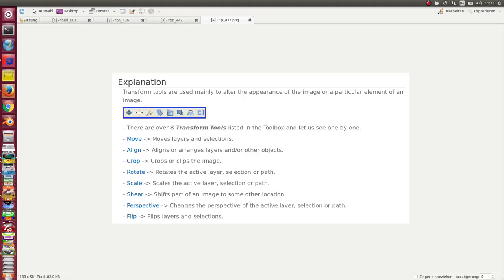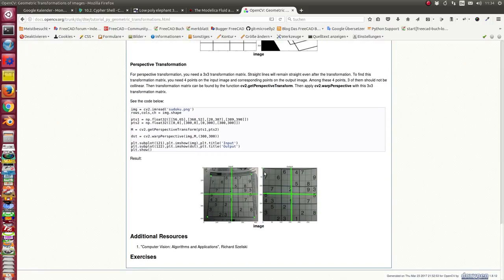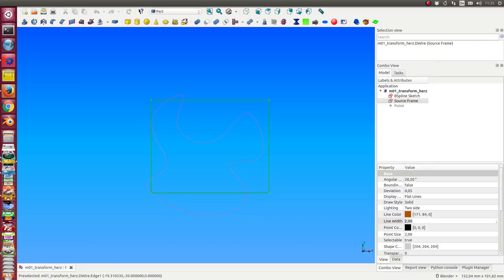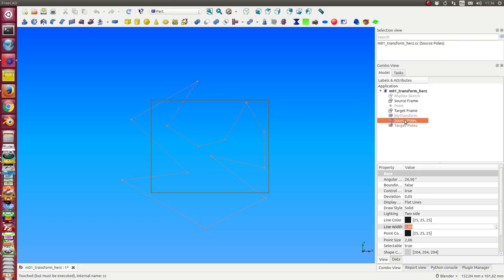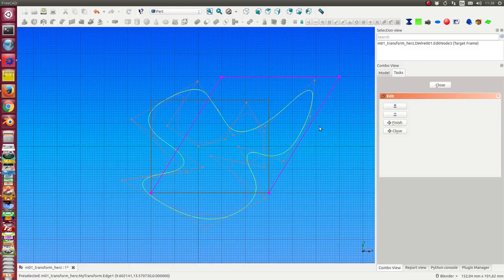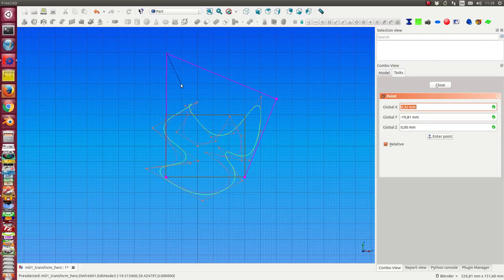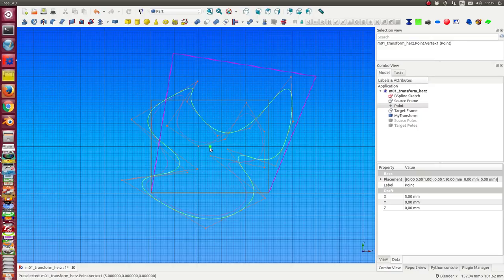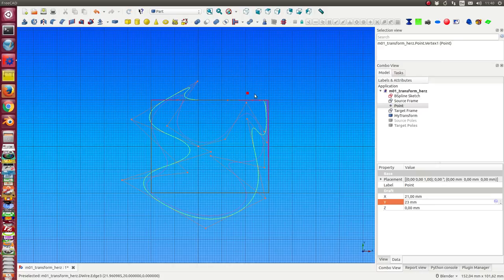a perspective transformation tool